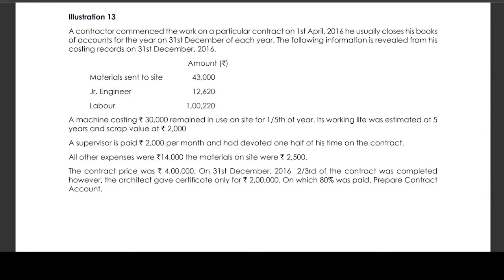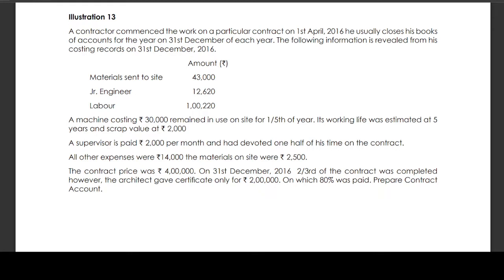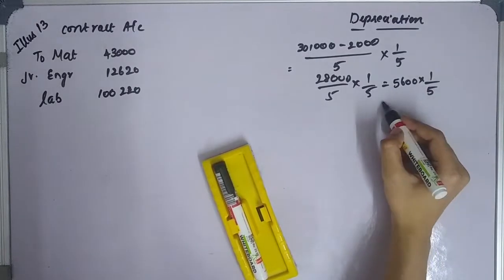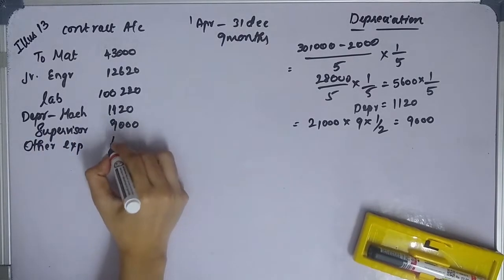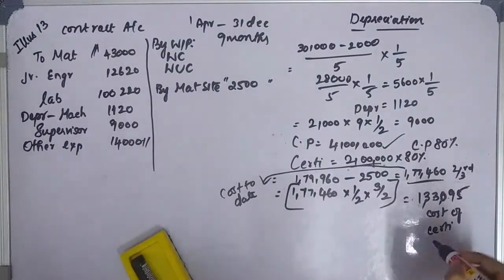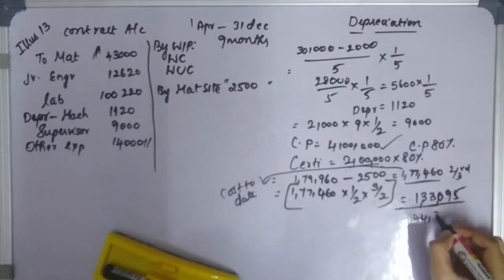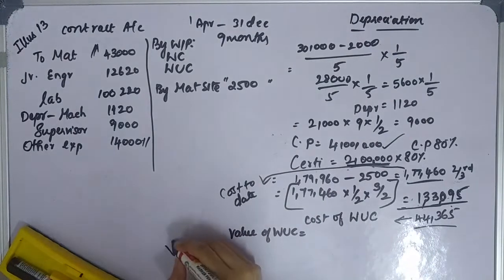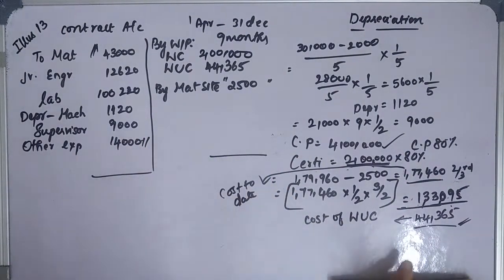Contract Costing Illustration 13 tamil COST ACCOUNTING CMA INTER GROUP 1 METHOD OF COSTING BOOKBACK